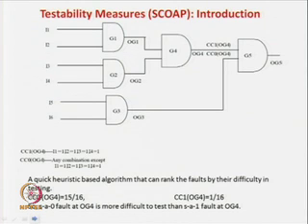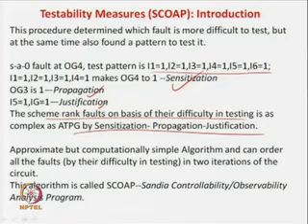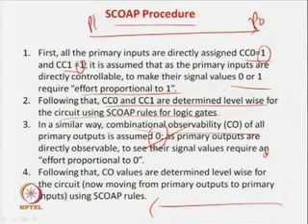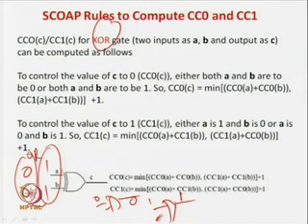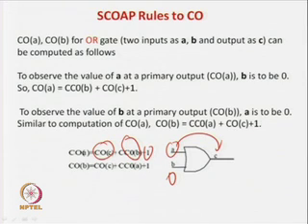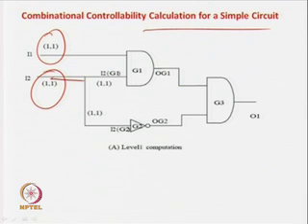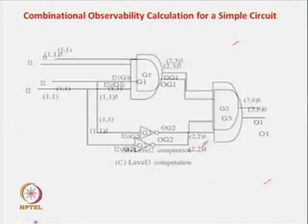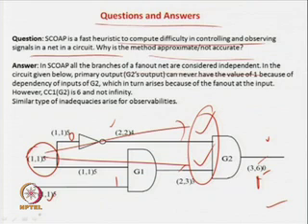Mod-08 Lec-04 Testability Measures (SCOAP)